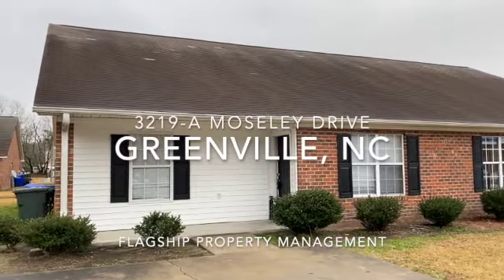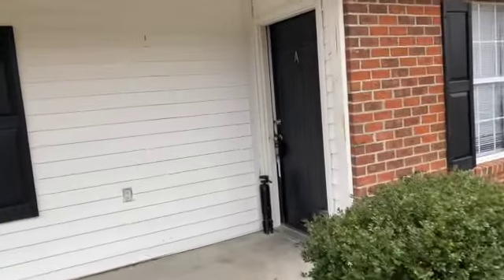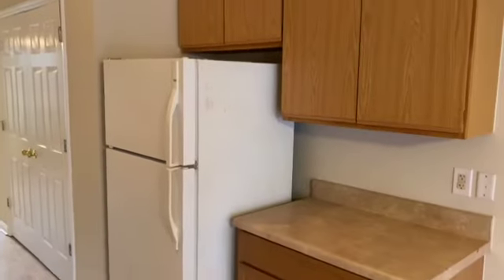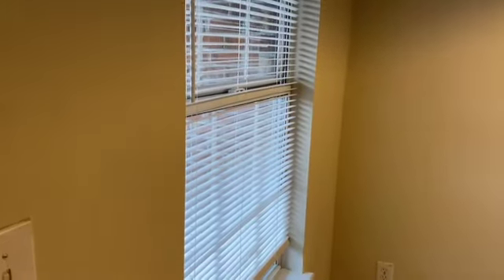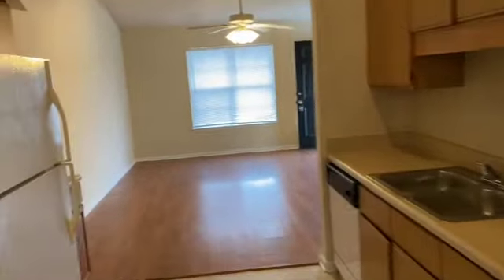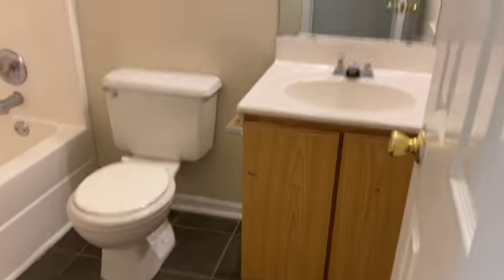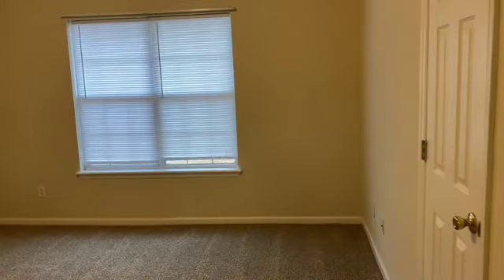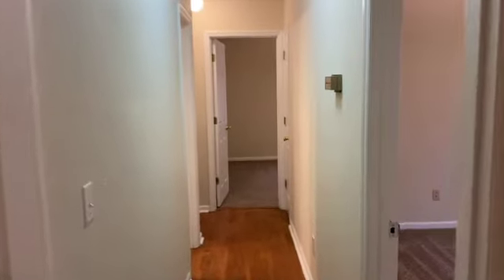3219-A Moseley Drive | Greenville, NC | Greenville Property Management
(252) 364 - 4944 for direct contact with our staff.

Love, the Flagship Property Management family!